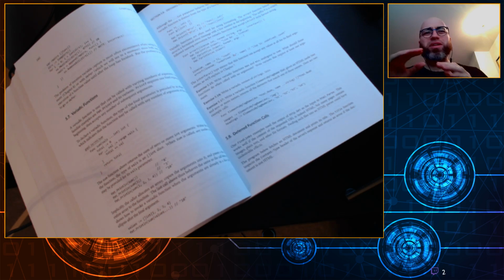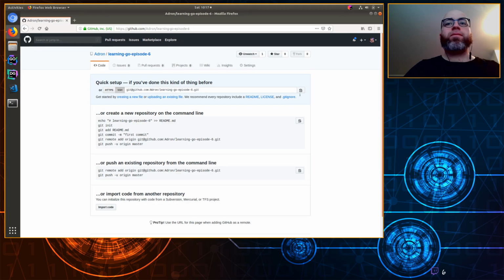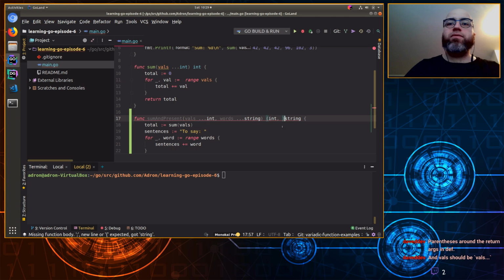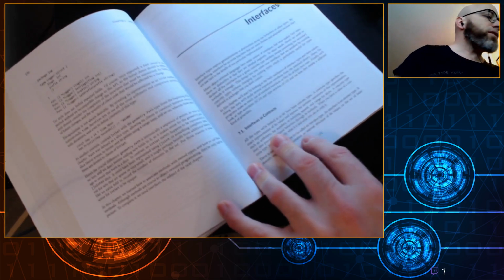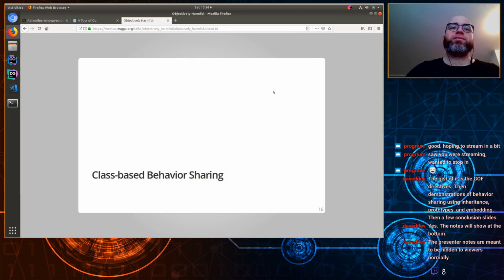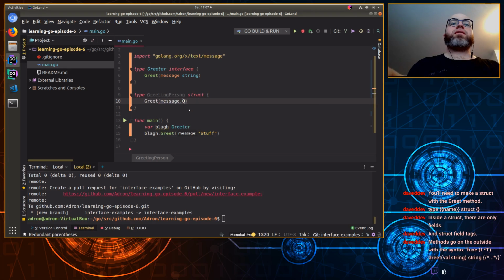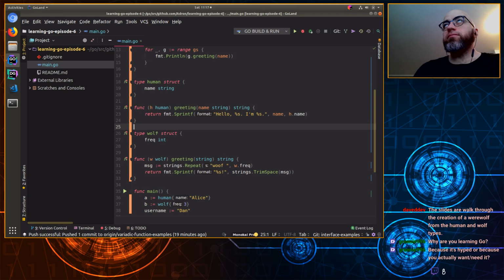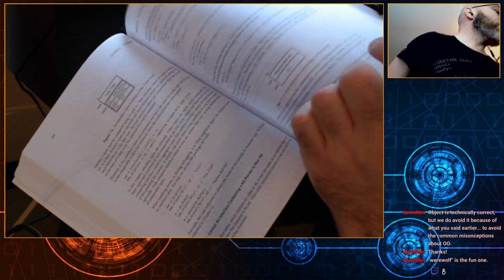Learning Go Episode 6 - Going through "The Go Programming Language"